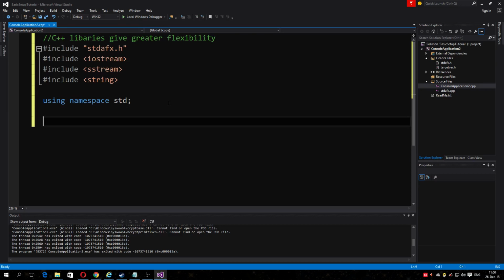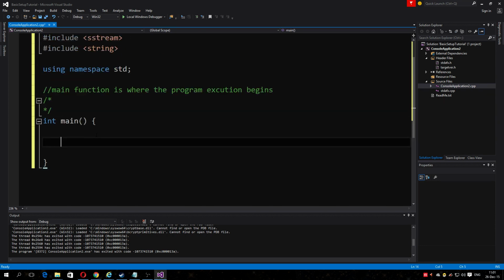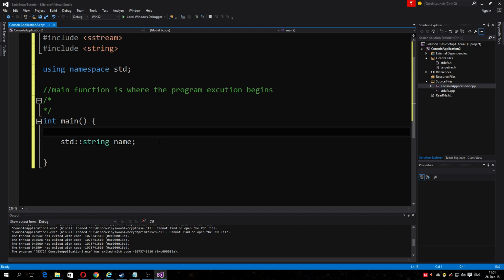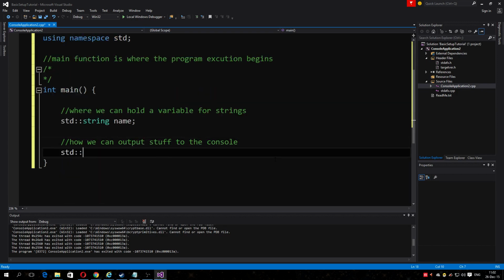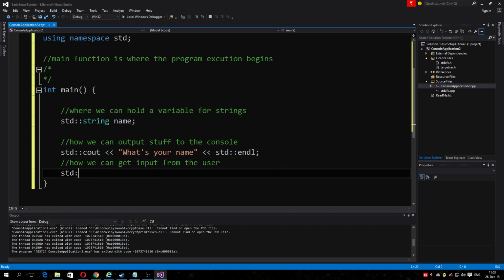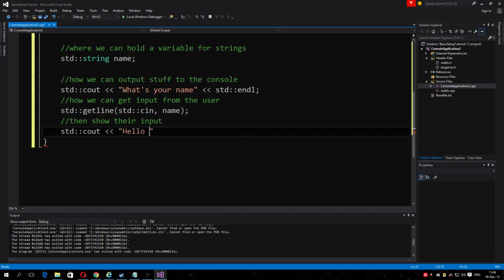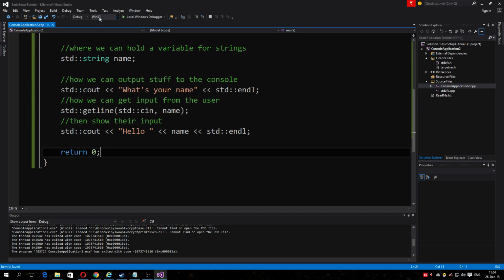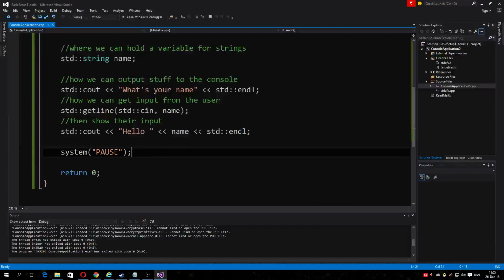C++ Intro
this is an introduction into C++.